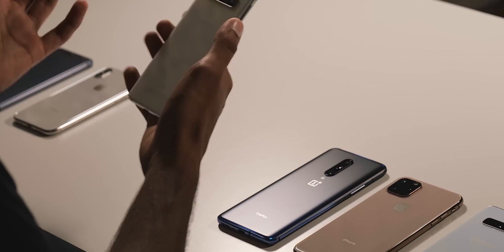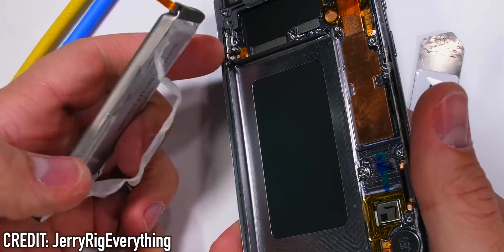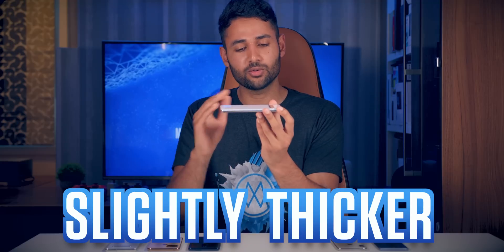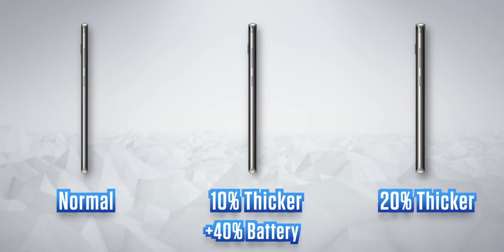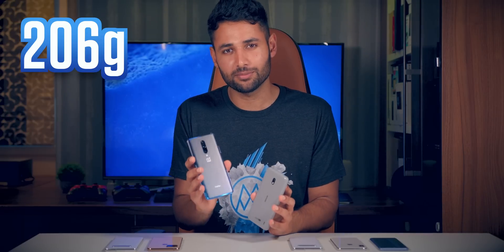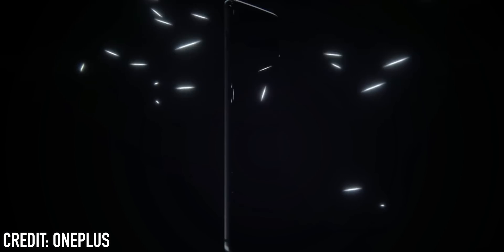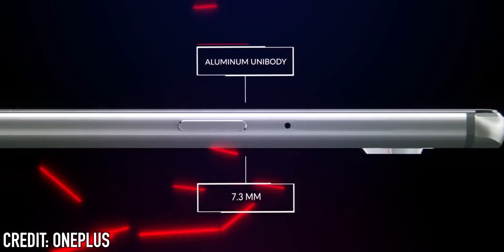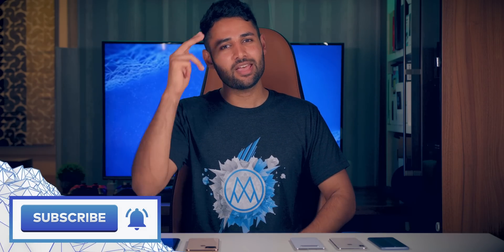Your Smartphone is too thin. Here’s why.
Smartphones in 2019 and beyond need to be THICKER -And it's not just about battery life - Let me explain.  More smartphone news